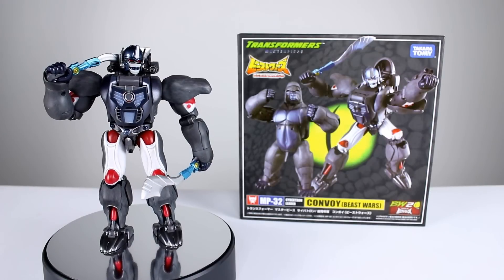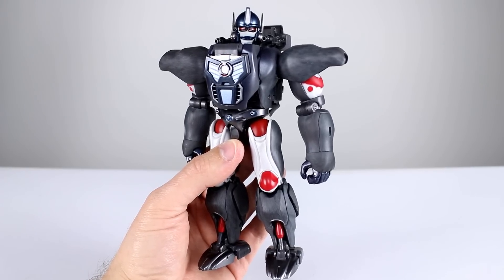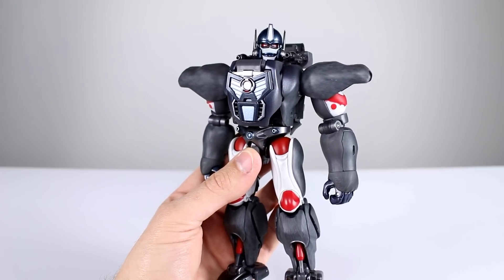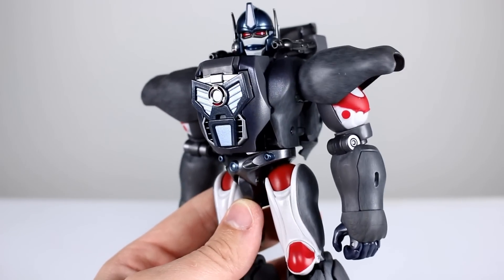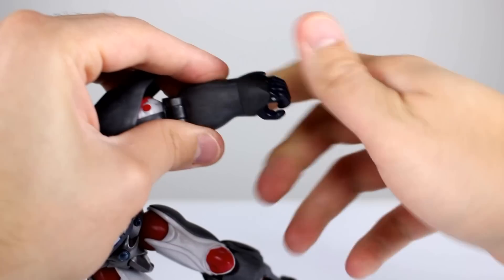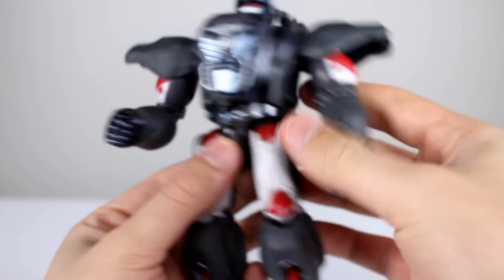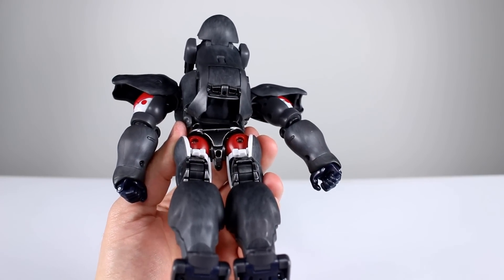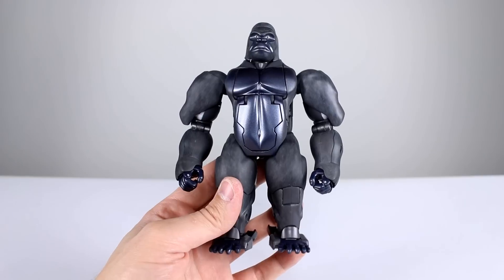MP-32 Masterpiece OPTIMUS PRIMAL Beast Wars Transformers Action Figure Review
Beast Wars was a huge part of my childhood and is one of the best Transformers stories.  Will this long overdue high-end Optimus Primal toy satisfy our nostalgia and our adult sensibilities?